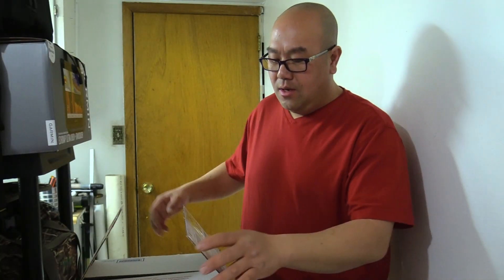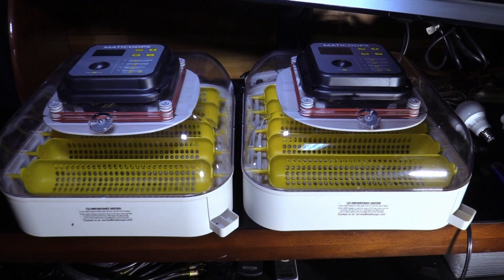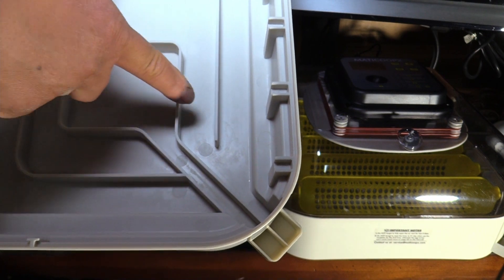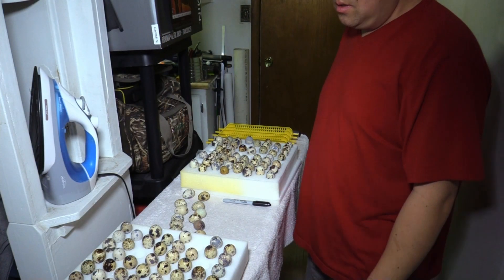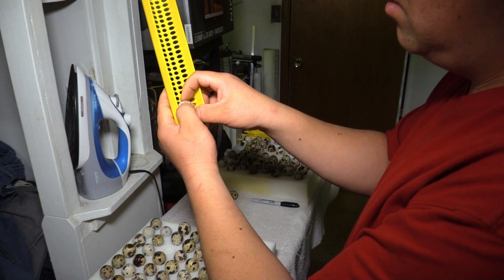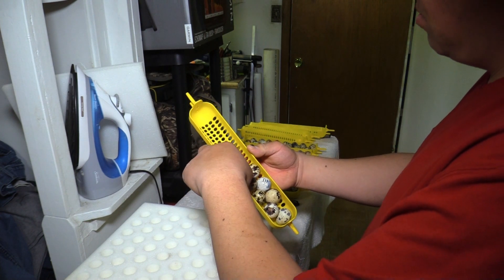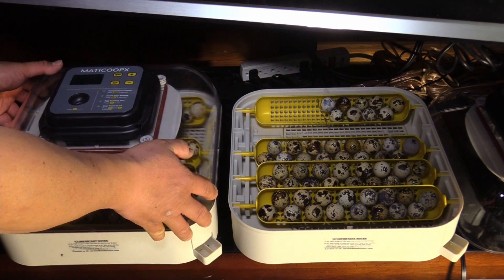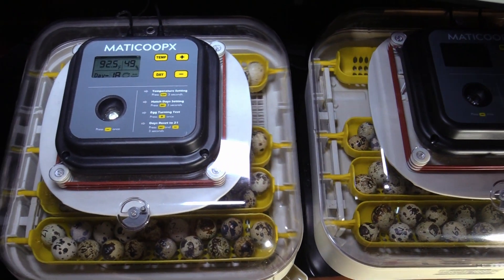Maticoopx 30 egg Incubator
Loading up my Maticoopx 30 egg incubator with my 3rd batch of coturnix quail eggs? Each automatic egg tuner will hold 16 to 17 eggs depending on sizes of the eggs. It will hold around 80 to 85 quail eggs plus or minus.